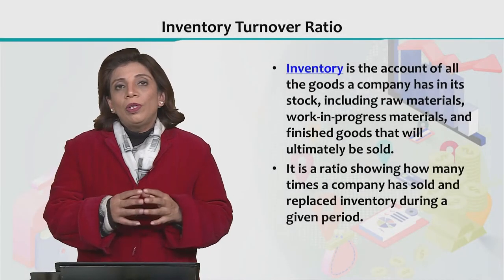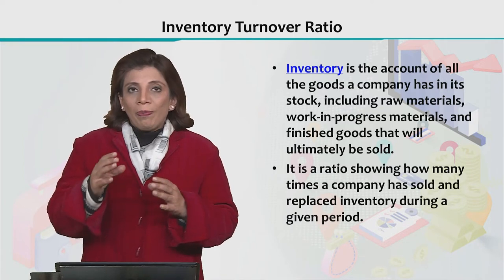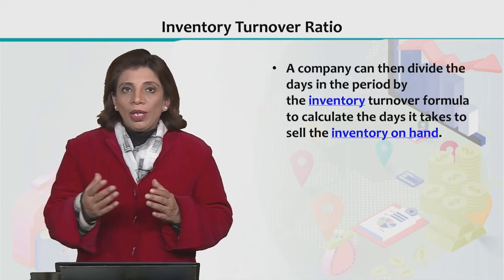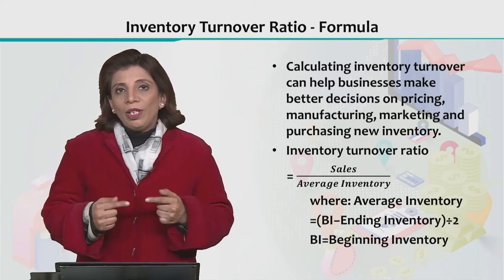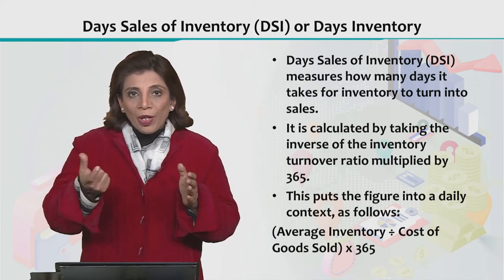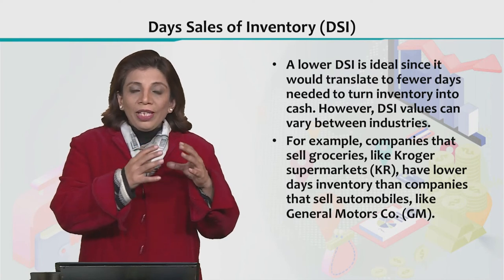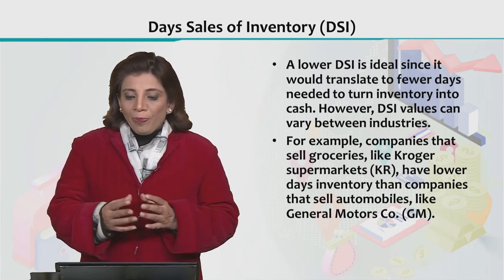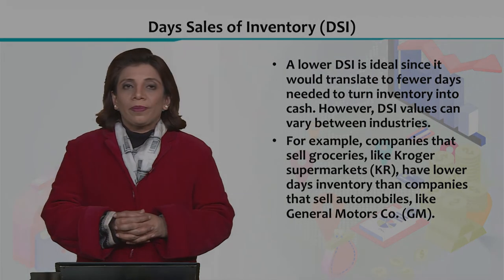ECO605_Topic040 | Financial Economics